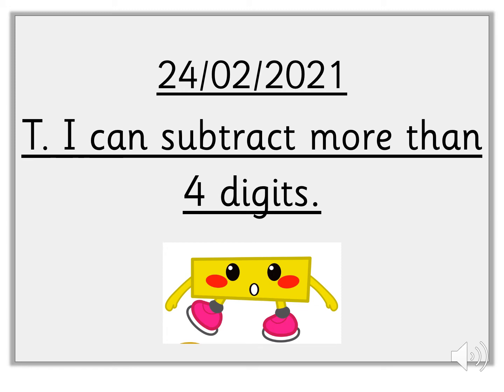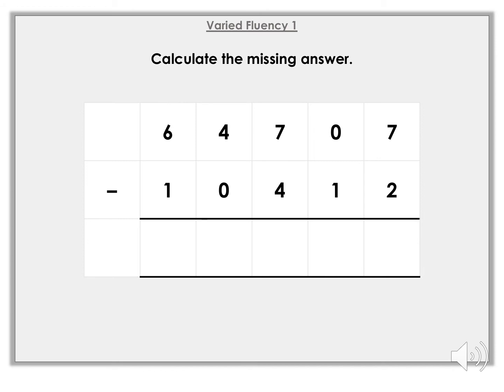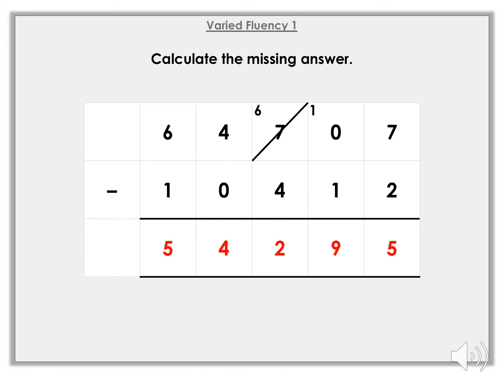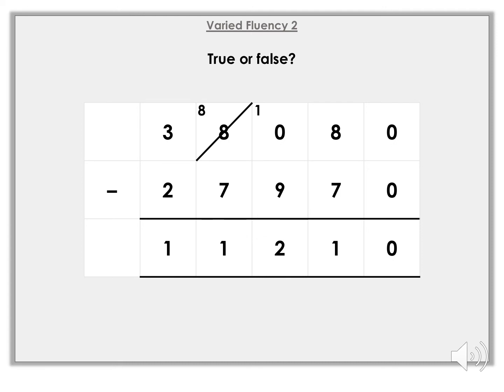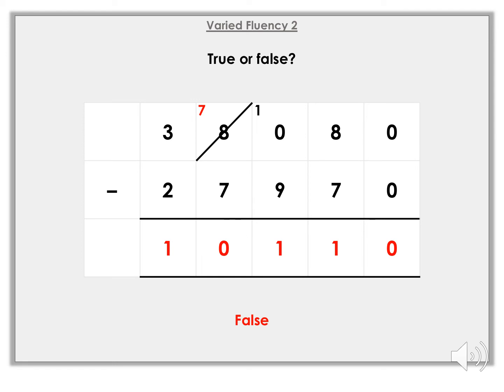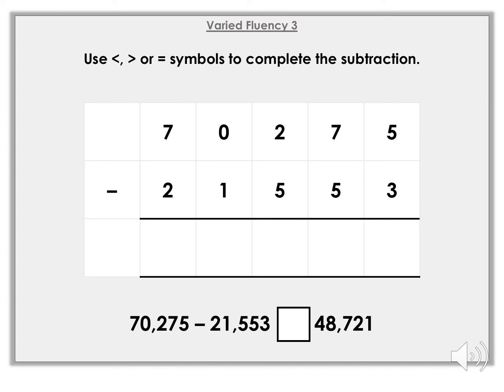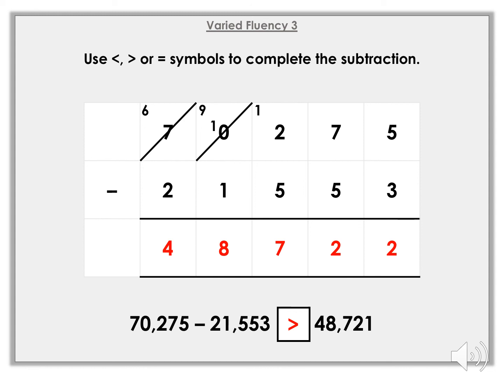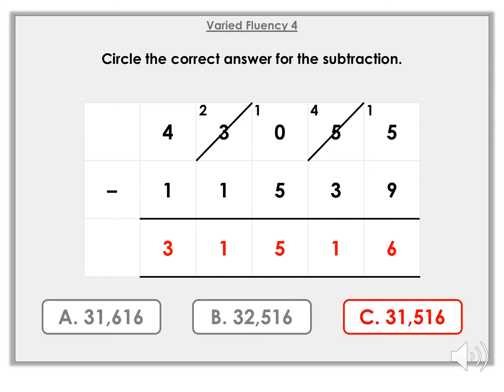Maths lesson 28 24/02/2021